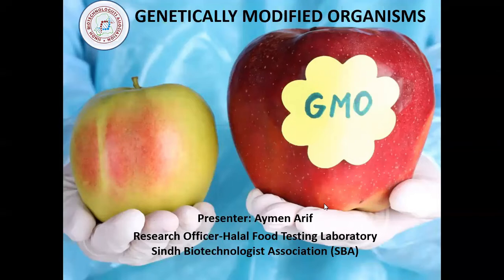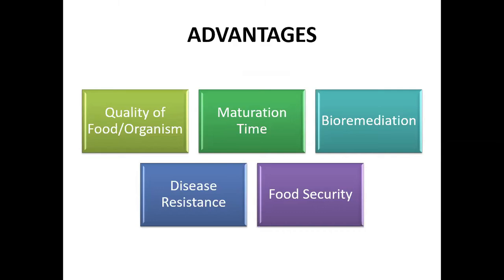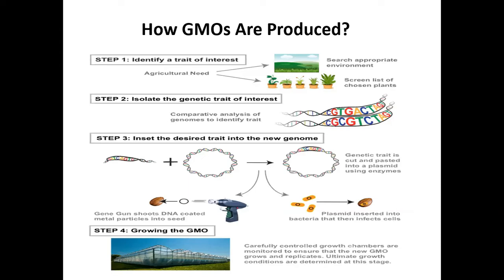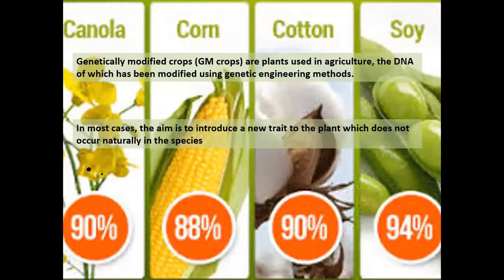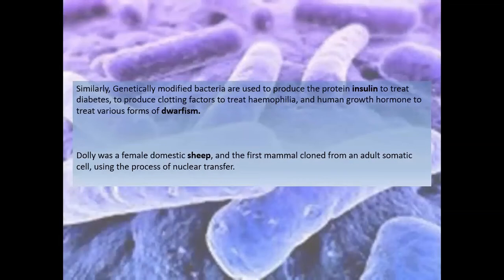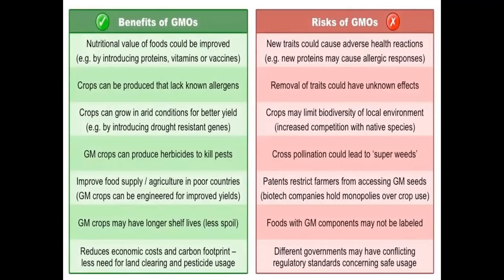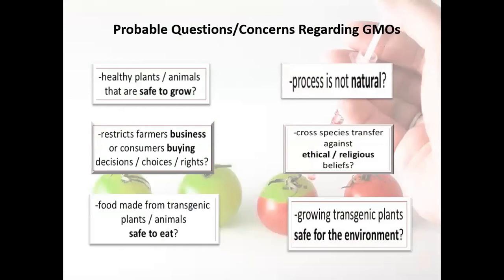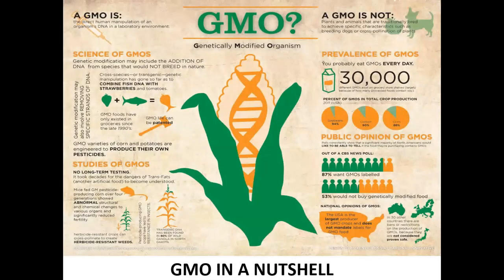Genetically Modified organisms (GMOs)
Sindh Biotechnologist Association has taken initiative for all young scientists, researchers and students to have the platform to show their talent and interest on different activities.

Presenter : Aymen Arif
Research Officer at Halal Food and testing Laboratory,
Industrial Analytical Center, H.E.J (ICCBS)